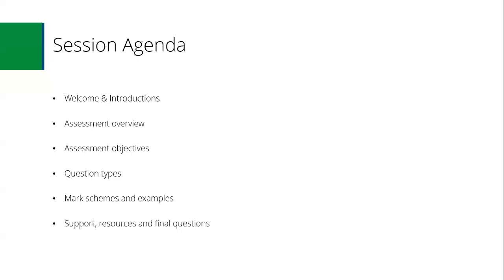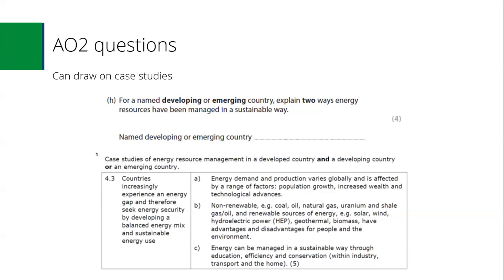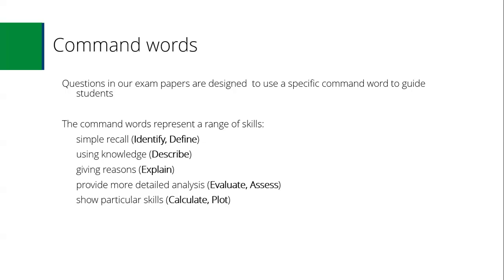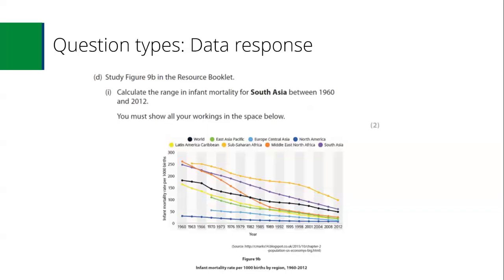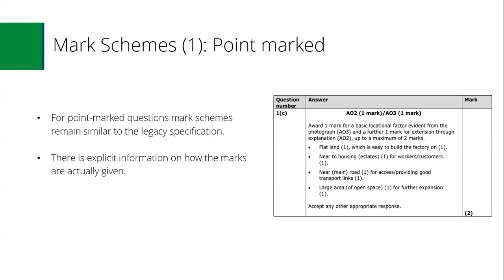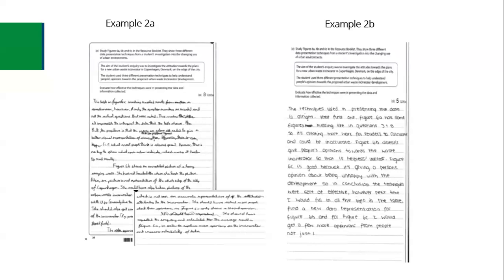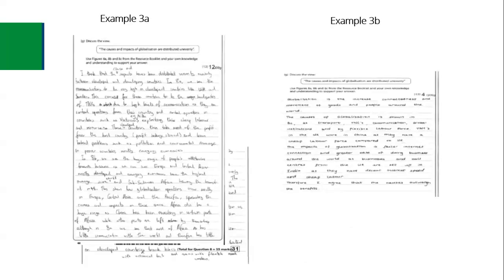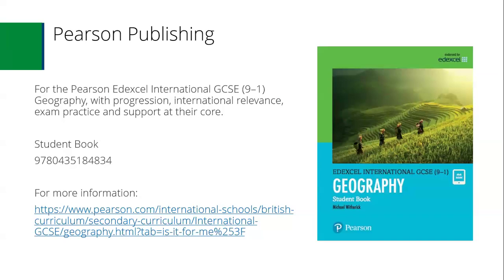Pearson Edexcel International GCSE Geography: Welcome to Pearson (Module 2)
This is a recording of a live event that took place on 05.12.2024.

Tailored for educators delivering the International Advanced Level Economics specification, this online training will support your understanding of the assessment.